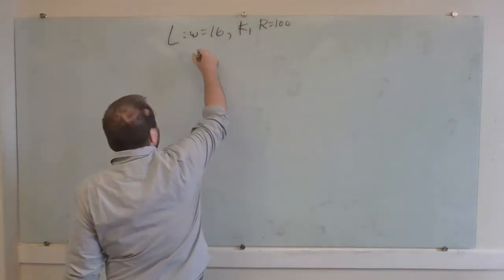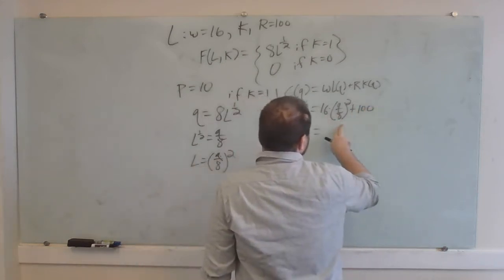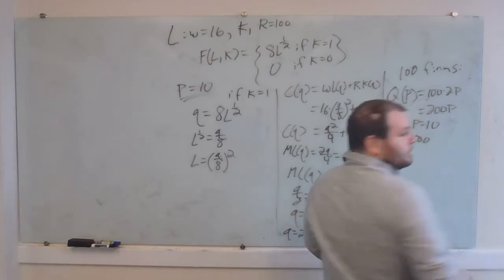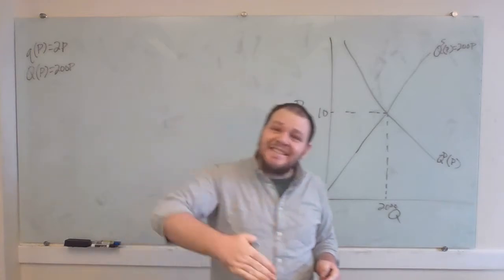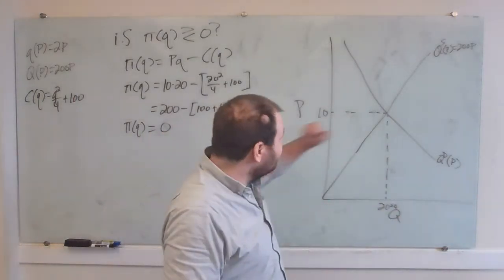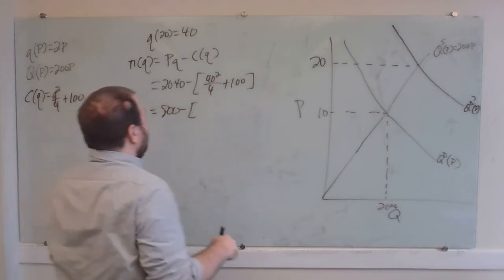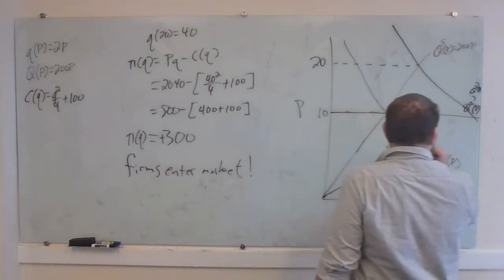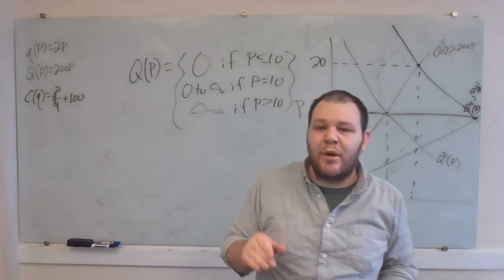Lecture 13 Part 3: Long Run Market Supply